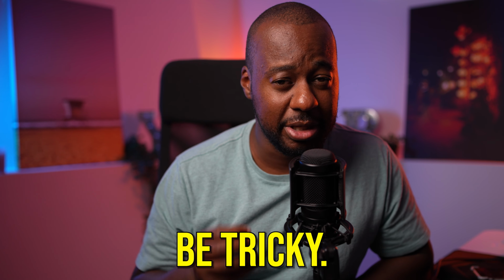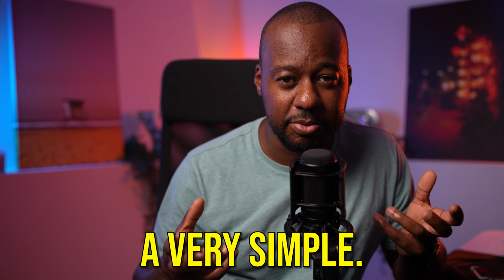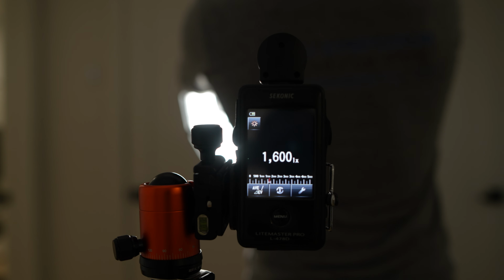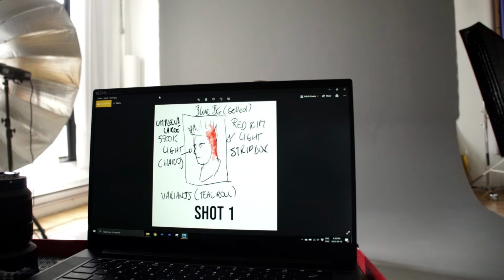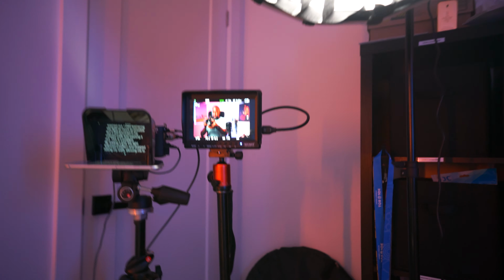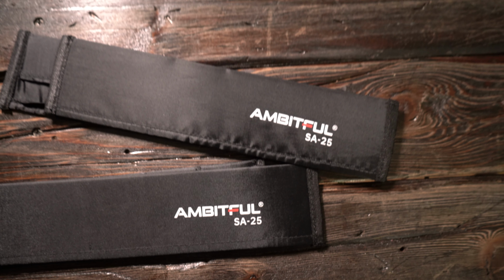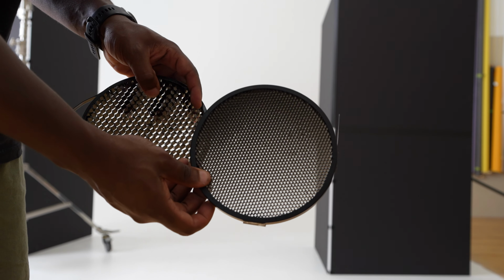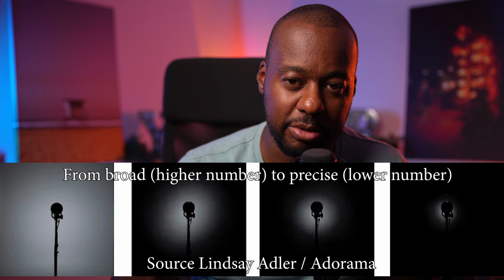YOU Are Missing Out On Grids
Do you use grids? They are powerful. If not, watch this video to not miss out.

💡Light used in demonstration

📲 Social 📲
📱YvensB on Youtube: @YvensBPhoto

📖 Description 📖
In this YouTube video, YvensB discusses the benefits and practical applications of using grids with lighting modifiers. The benefits of grids are demonstrated through examples. YvensB shows how using a grid on a softbox eliminates light spill and keeps the light focused on the subject.